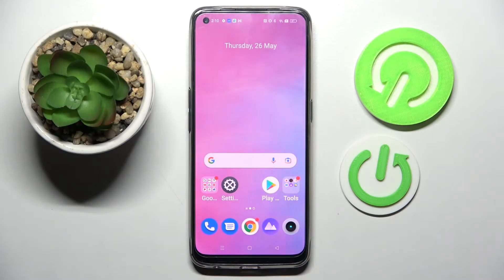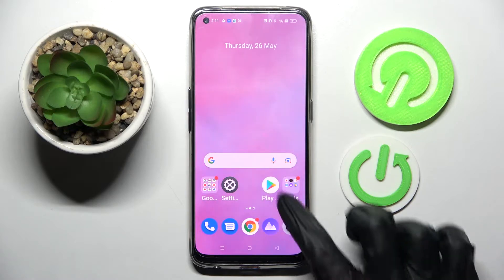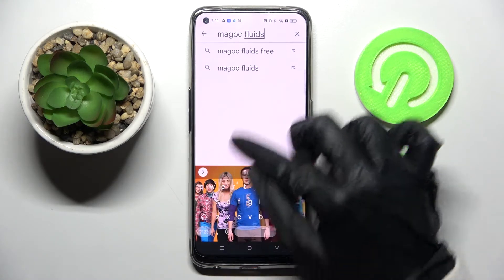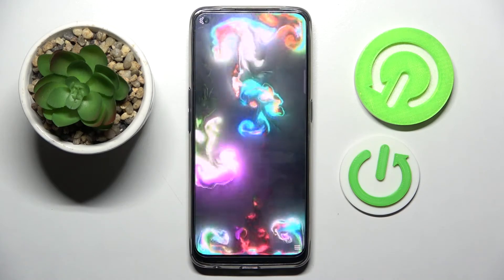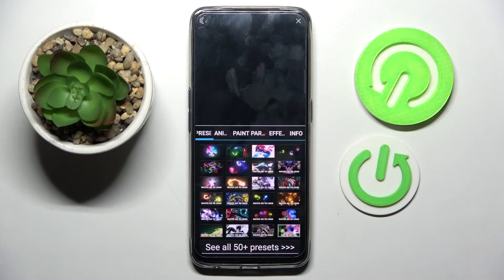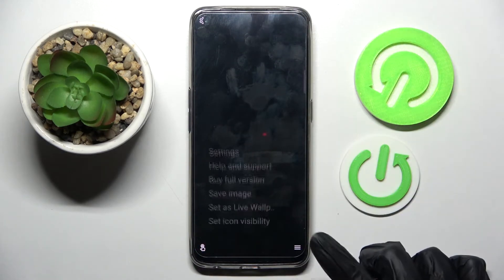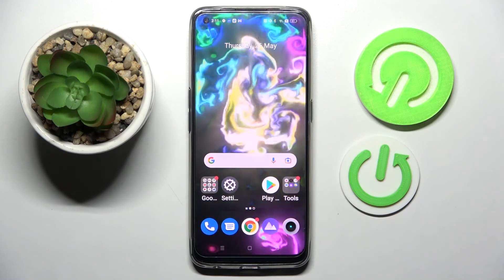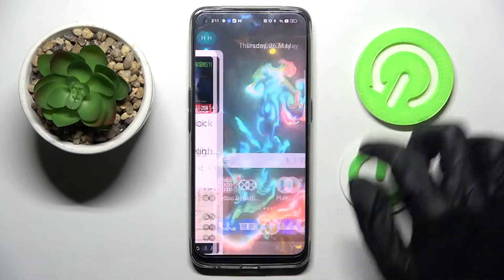How to Download and Apply Live Wallpaper on REALME 9 // Magic Fluids Free App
Learn more information about the REALME 9:
In this video tutorial, we are going to show how you can use a free Google Play Store app called Magic Fluids in order to install and set colorful live wallpapers on your REALME 9 smartphone. Thus, if you would like to learn how to apply live and colorful wallpapers on your REALME 9 device, we humbly invite you to view this video. Please enjoy!

How to set live wallpaper on the REALME 9? How to use the Magic Fluids app on REALME 9? How to install live wallpapers on REALME 9? How to customize the wallpapers on REALME 9? How to personalize wallpapers on REALME 9?